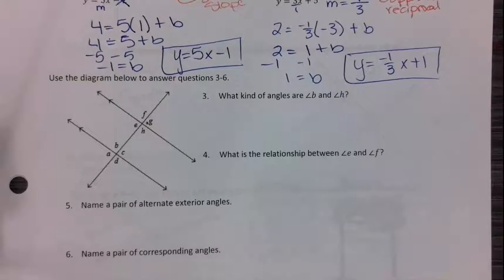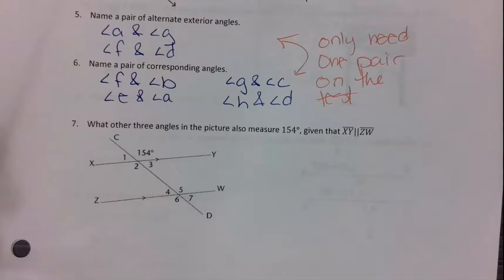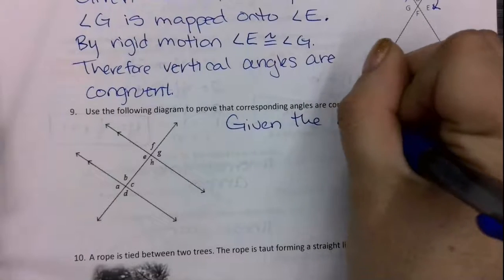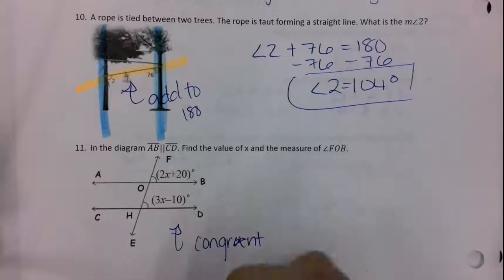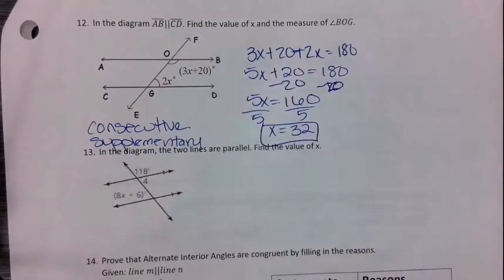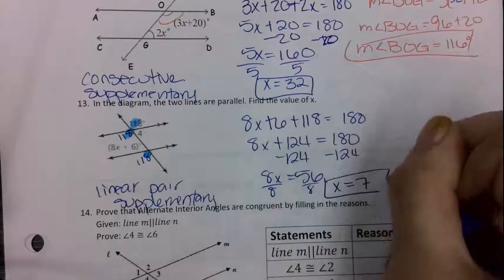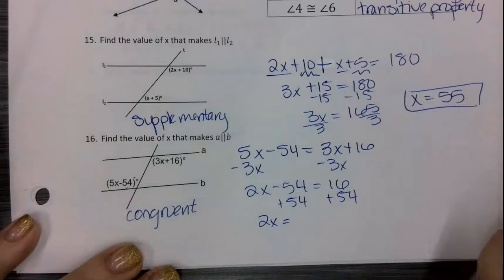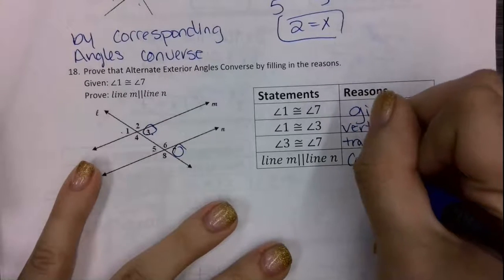Angle Relationships with Proofs Test Review